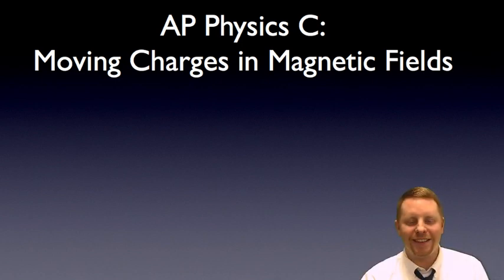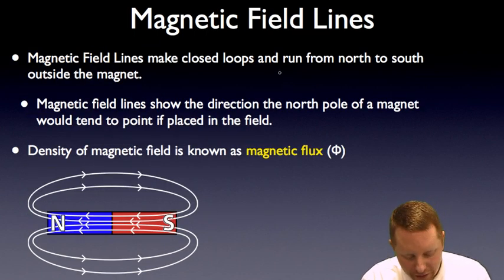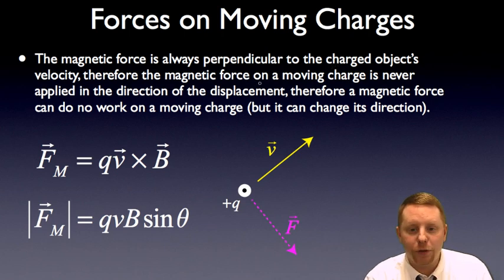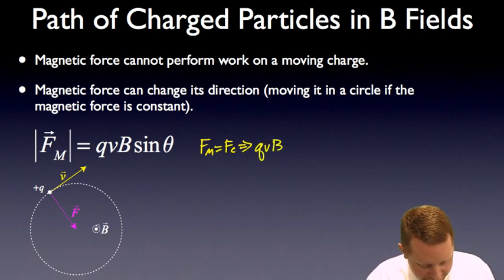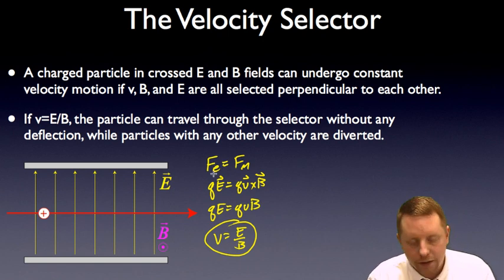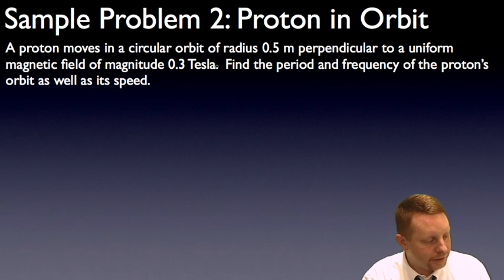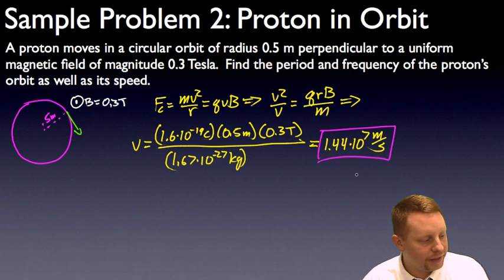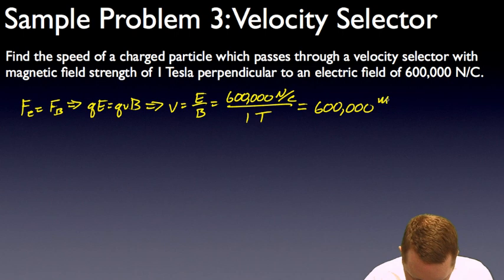AP Physics C - Moving Charges in Magnetic Fields